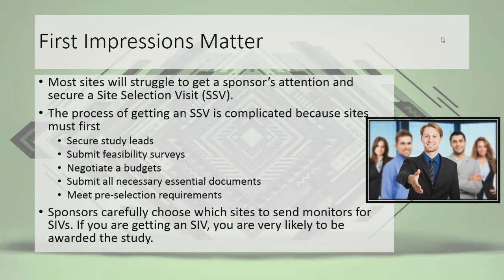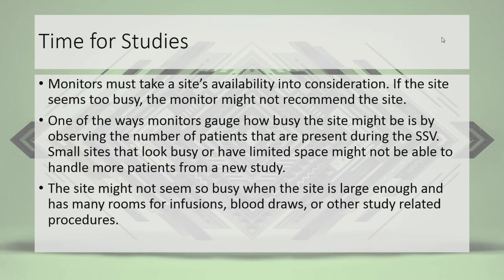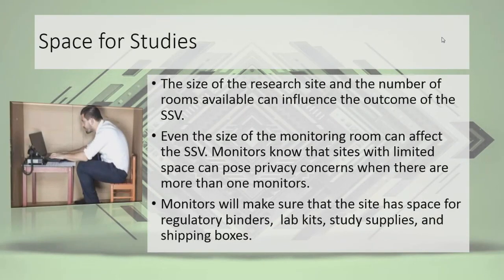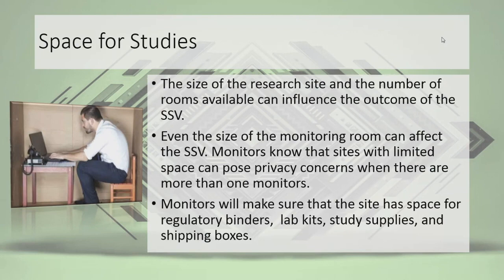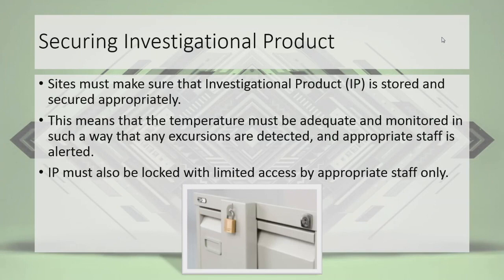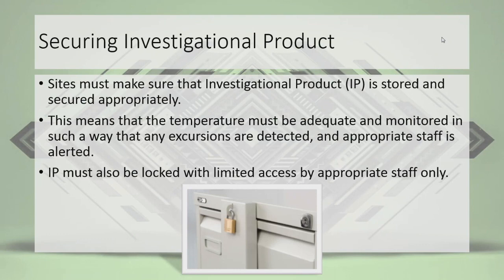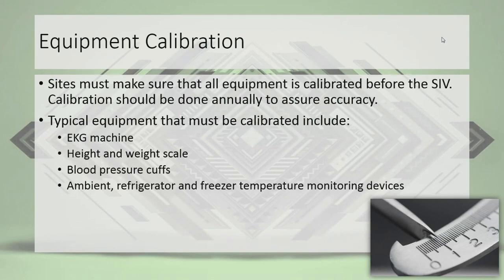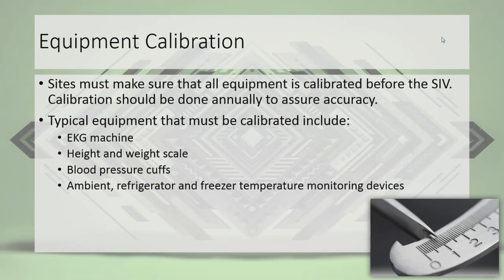What Clinical Research Site Owners Should Know About Site Selection Visits